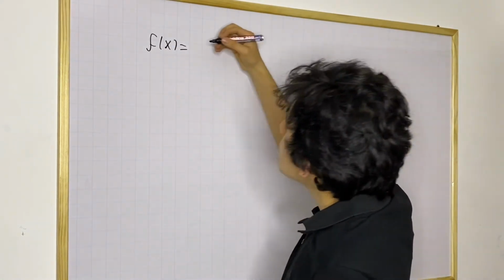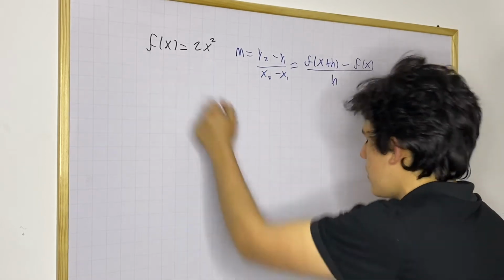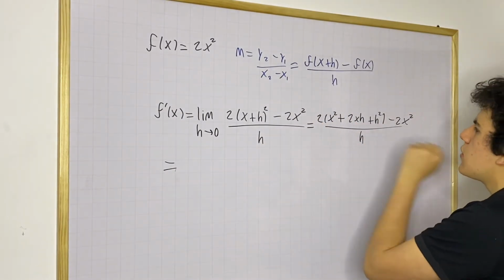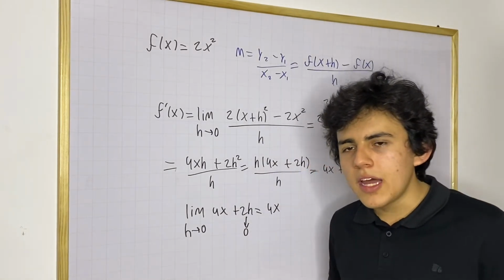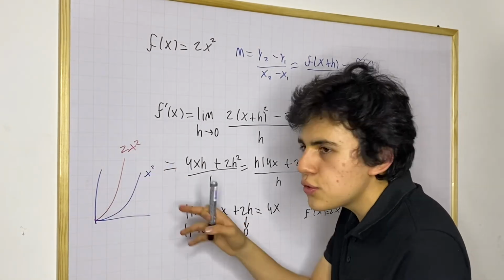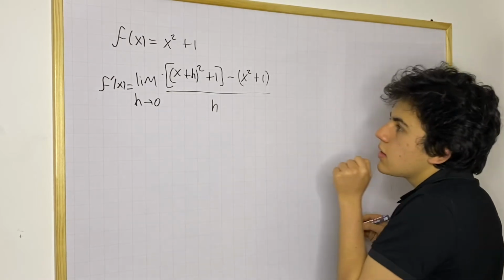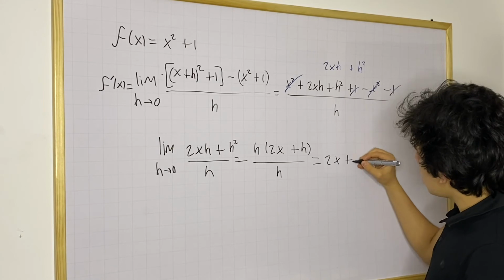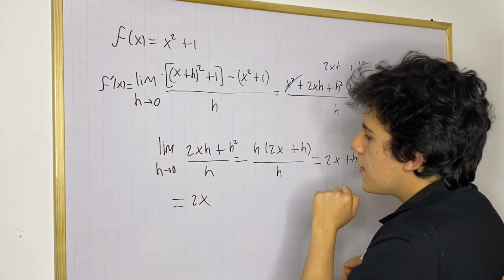Find derivatives by definition | Practice Problems - Derivatives Ep. 3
Learn how to solve derivatives by definition. This video shows how to solve derivatives using the slope equation. It is excellent practice for beginners in differential calculus.